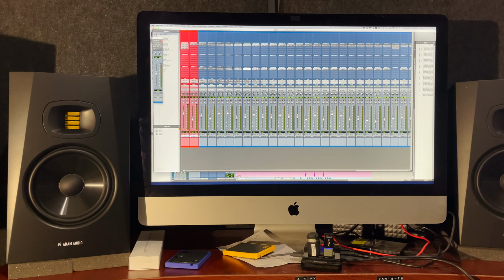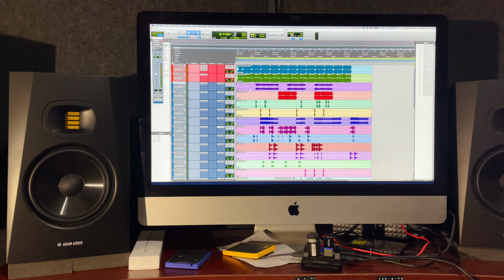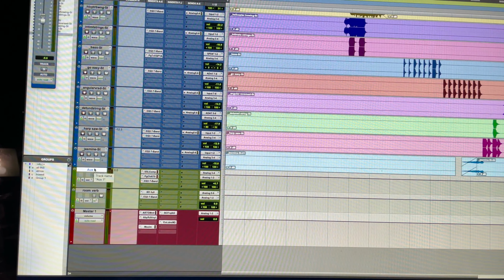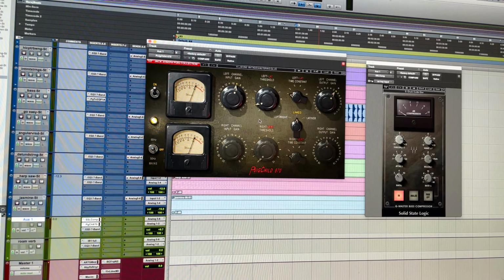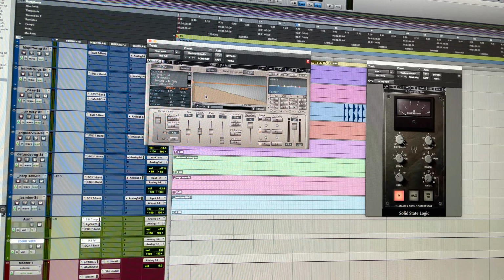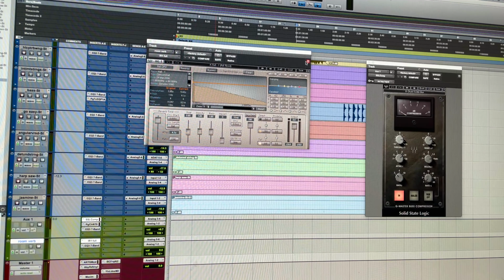Behind-the-score for "Human Shaped Figures" \\ with Remy Styrk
watch how i wrote the score for my film "Human Shaped Figures". in the video, i breakdown the important elements that make up the foundation of the track, plus the smaller details i added in.